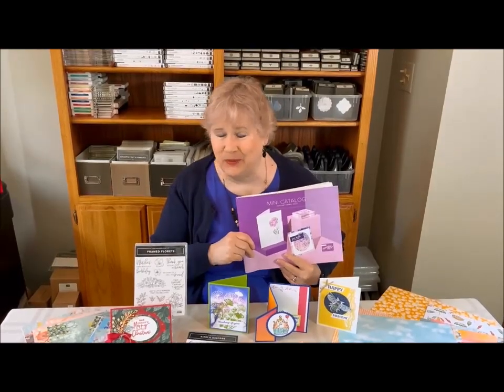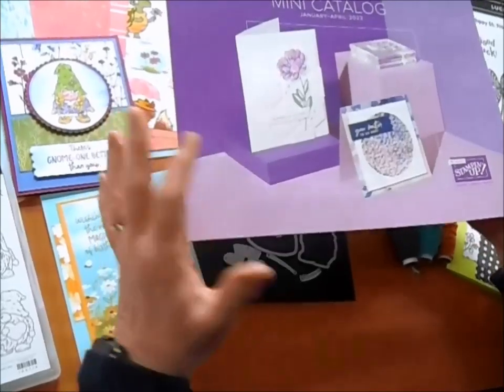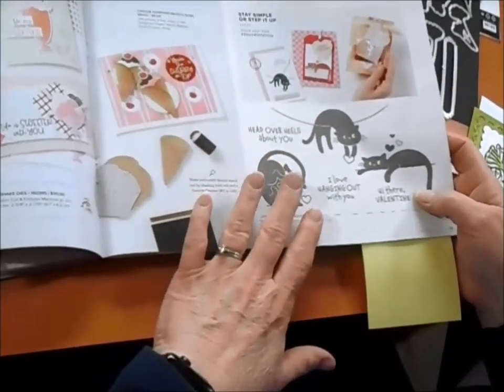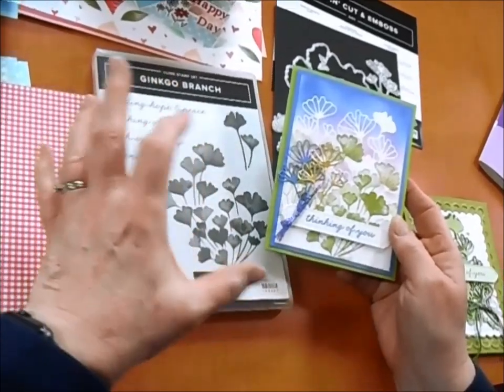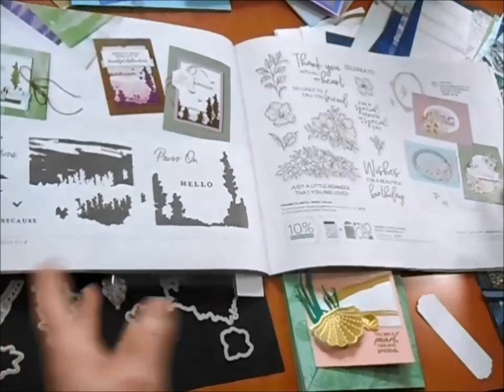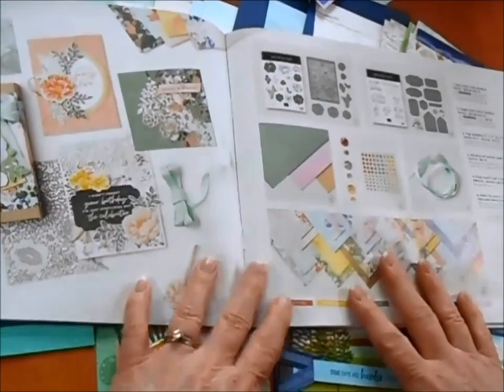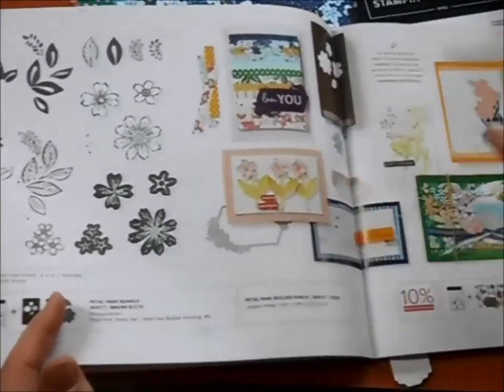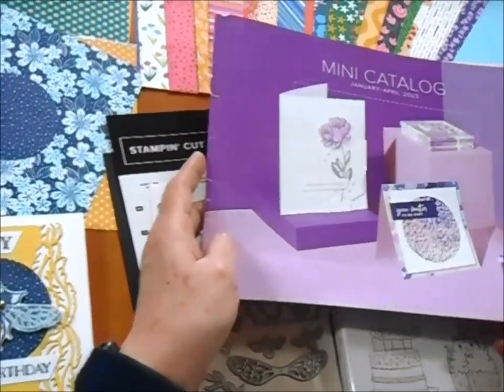January-April 2023 Mini Catalog Last Chance Favorites. April 2023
Mini Catalog (Jan - April) Favorites from Last Chance Products.

The January - April 2023 Mini Catalog is filled with amazing spring products.  Many wonderful products are being retired at the same time as the Annual Catalog and at delightful discounts.

This video gives you an overview of my favorite Last Chance Products.
I hope my insights helps to inspire you and add true value to your stamping product collection.

Tips for purchasing:
• Discounts begin on April 4, 2023 and catalog ends on May 1, 2023
• All products are while supplies last, so SHOP EARLY!  If you are interested in Stamp Set, there are limited numbers available and they may disappear quickly.
• If you are interested in a bundled item (Stamps & Dies or Stamps & Punches) they are 10% off the individual price, BUT some components may be more deeply discounted and might cost less if purchased individually.
• You can earn FREE PRODUCTS on any order over $150, called Stampin' Rewards. You can use those rewards for any current products INCLUDING Host only items p. 179 or p. 90 in the Mini Catalog. Think about combining an order with a friend to quality for more free products.
• Remember to also look for Clearance Rack and On-line exclusive merchandise too.
• If your list is long then you might really benefit by purchasing the Starter Kit (Just $99 for $125 of products of your choose with Free Shipping) Then get 20 - 38% off your orders. and find the "Join" button.
• Use Host code YBFWVAR4 for any order under $150.

The Video has an introduction and 5 segments on groups of my Favorite Last Chance (Retiring) products.
A time index follows each heading line to help rewind or fast-forward to a desired topic or product.

1. Gnomes   3:16
Friendly Gnomes Stamp Set  (160714) $25
*Gnome Dies (159625) carried over from Fall Mini $30
Rain or Shine 12 X 12 Specialty DSP (160540) $15
Lucky Clover Stamp Set (160613) $21
Three Twine Trim (160597) $7.50

2. Love Cats & Ginkgo  6:34
Love Cats (160410) $21
Country Floral 12 X 12 DSP (160375) $12
Cou8ntry Gingham 6 X 6 DSP (160388) $12

3. Desert Details, Kind & Sincere  10:29
Desert Details Stamp Set (160523) $24
Delicate Desert 12 X 12 DSP (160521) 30%  $8.40
*Dry Brushed Metallic 12X 12 Specialty DSP (160837)  $8 (not retiring)

4. Framed Florets & 6 X 6 DSP   13:14
Framed Florets Stamp Set (161815) $23
Fancy flora 6 X 6 DSP (160413) $12

5. Queen Bee & Best Day   18:16
*Queen Bee Stamp Set (160476) $23 (not retiring)
Regency Park 6 X 6 DSP (160559) $12
Best Day Stamp Set (160798) $23
Flowers & More 12 X 12 DSP (160802) Host item can only be purchased with Stampin' Rewards $18

Video End   23:49